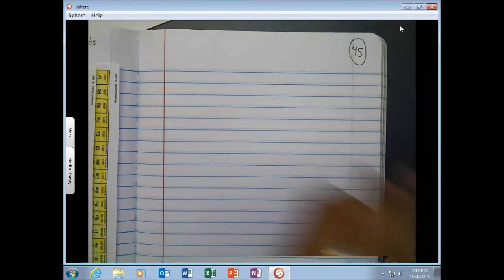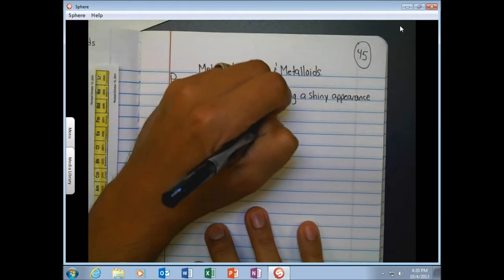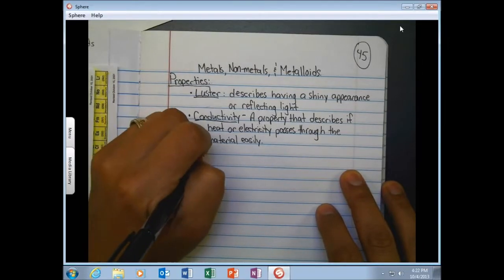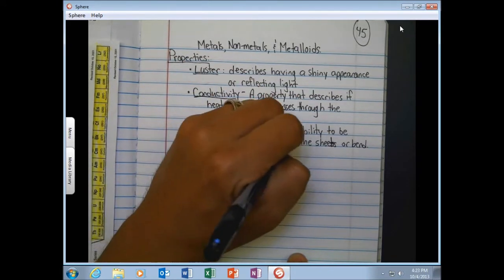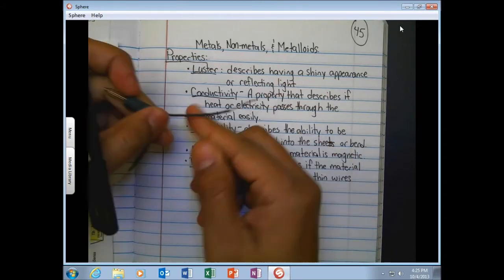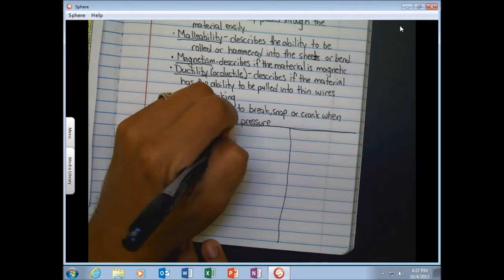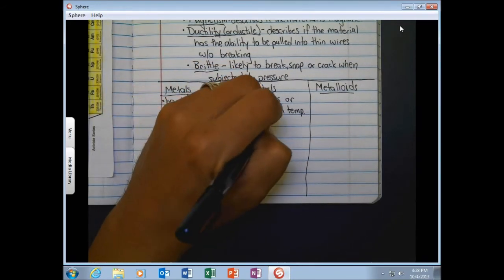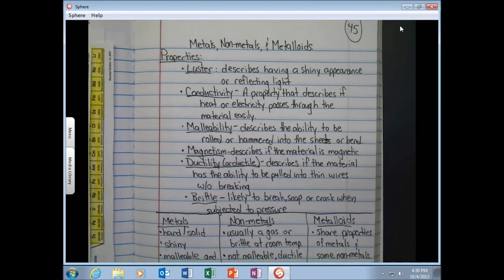ISN pg 45 - Metals, Non-metals, and Metalloids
Notes for Metals, Non-metals, and Metalloids